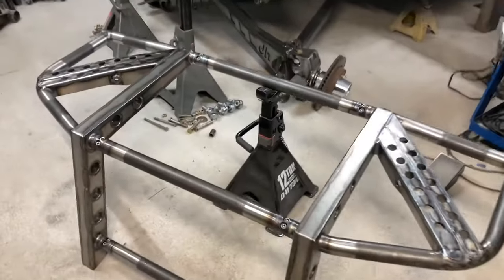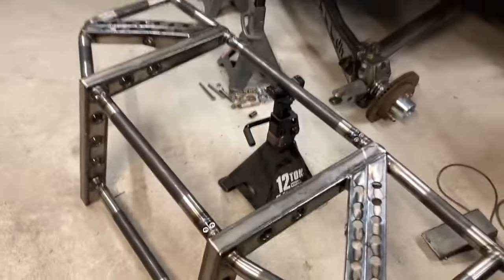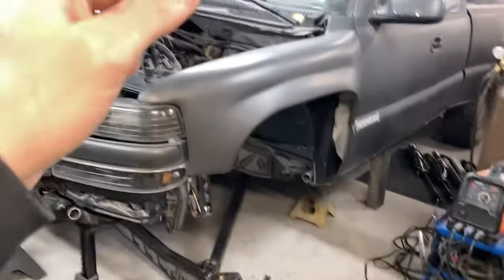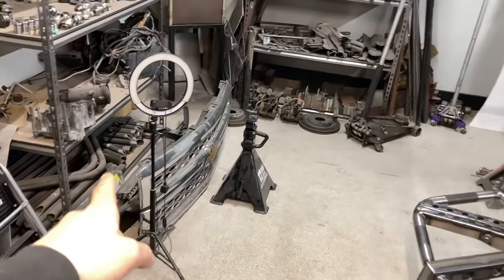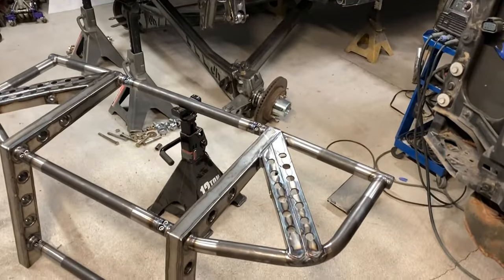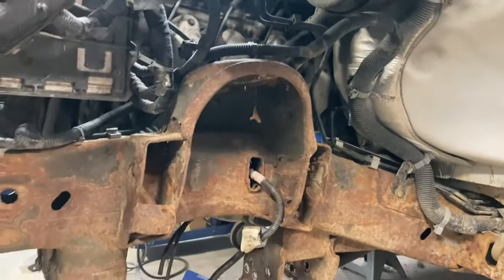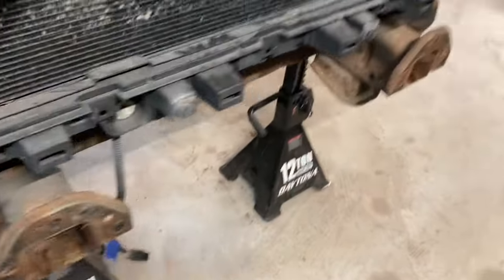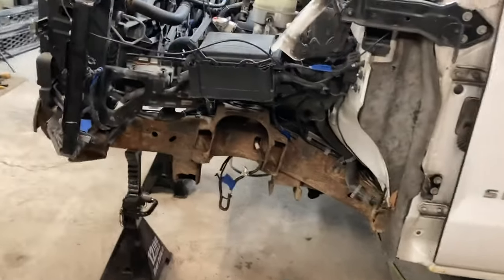I Beam Chevy Silverado builds - Dune Hippie Machine Vlog #50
Continuing work on the grey chevy. Welding up steering links, and finish welding the engine cage out of the truck. As well as getting started in a second Chevy Silverado I beam build with tearing down some of the oem components and getting it down to bare frame.